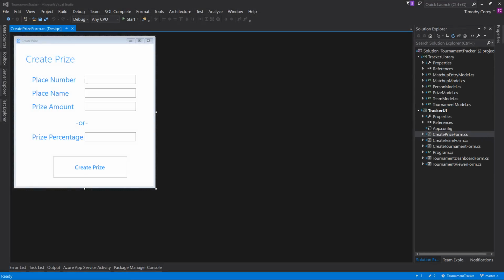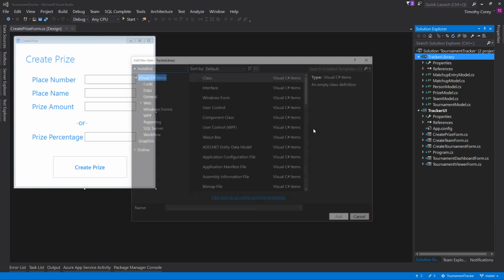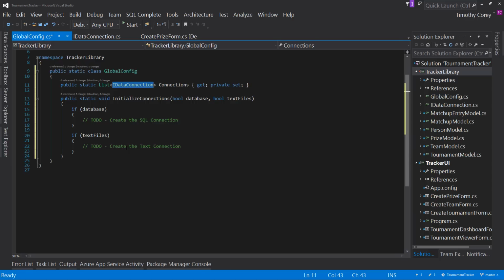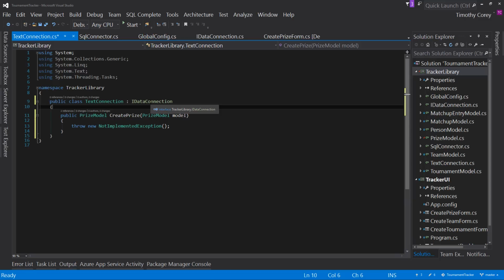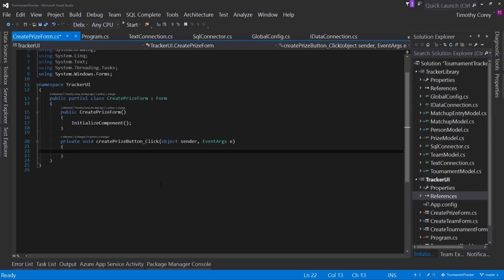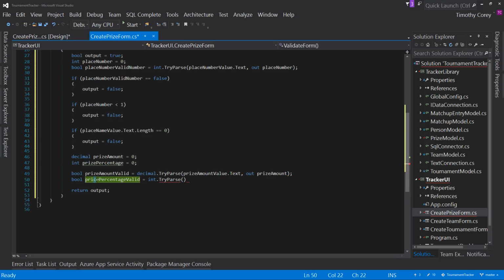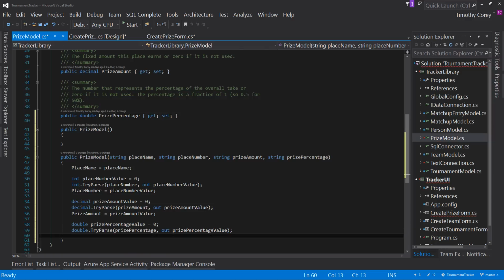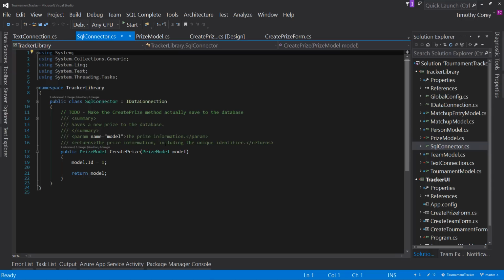C# App Start To Finish Lesson 09 - Prize Form Wire Up